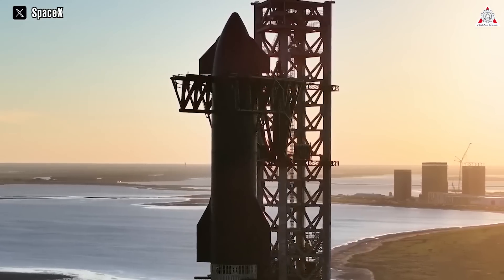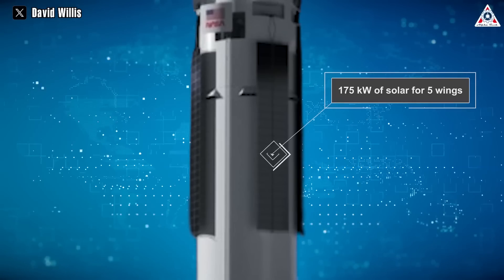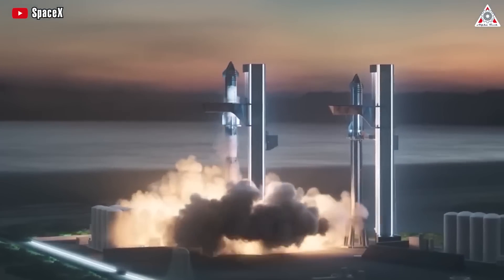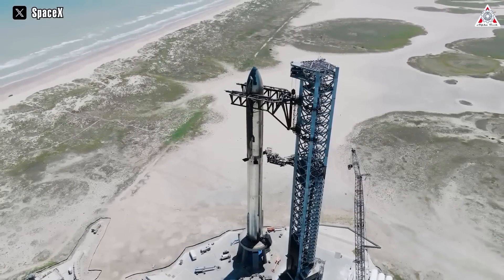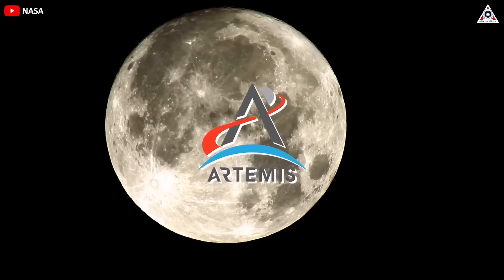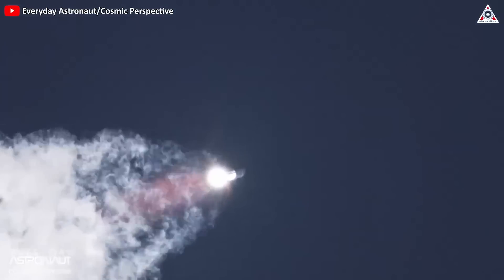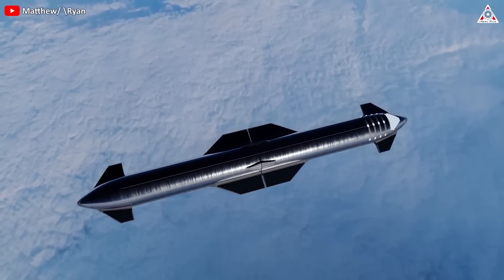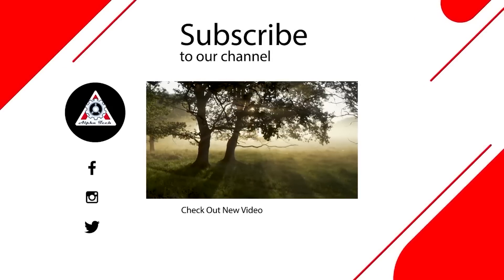SpaceX just revealed NEW Lunar Starship, NASA declared to launch 20 HLS Ship to the Moon...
As SpaceX approaches the final days of the second orbital test flight of Starship, all attention is focused on this significant event.
However, there's something more surprising at play! Lately, certain details have surfaced, suggesting that SpaceX is in the process of developing a fresh design concept for the Starship Human Landing System.
With unique features unlike any other design, this new design shows SpaceX's meticulous plan for the future like never before.
So how does it change?
Join us to explore this HLS's new design in today's episode of Alpha Tech!